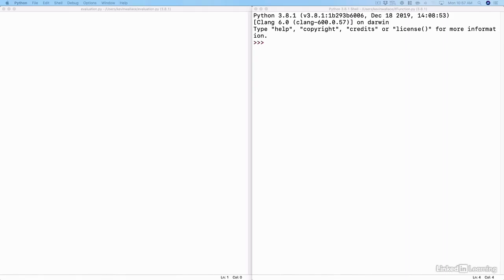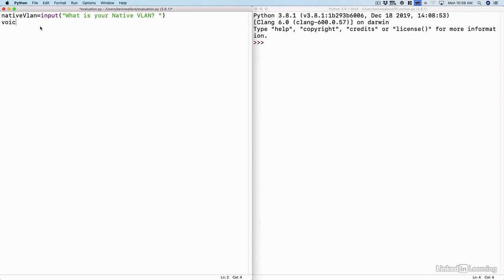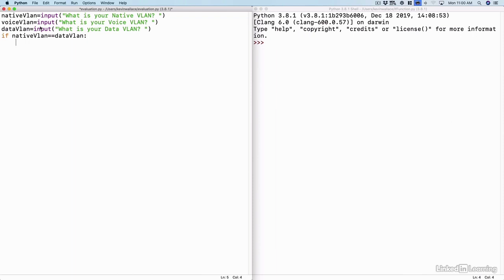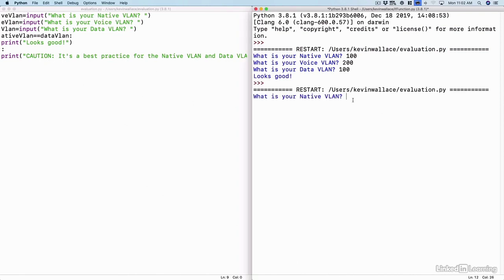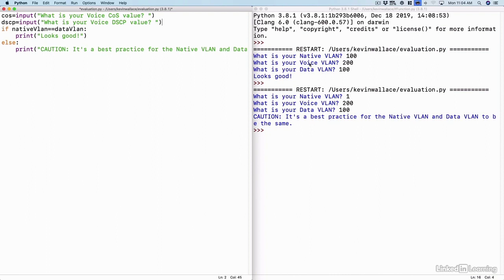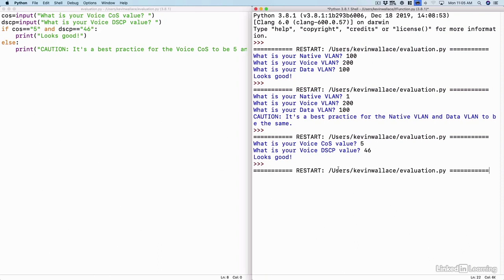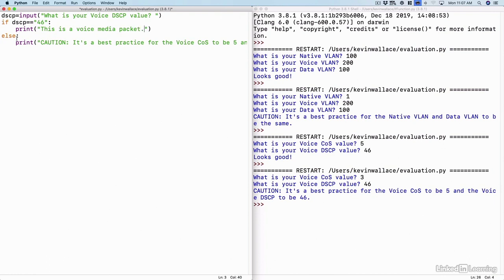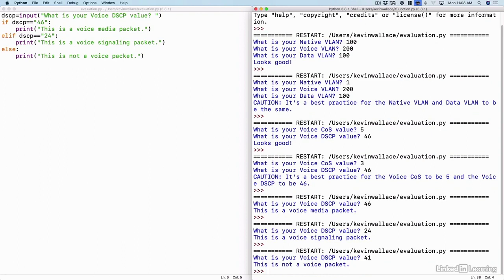015 The IF function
015 The IF function